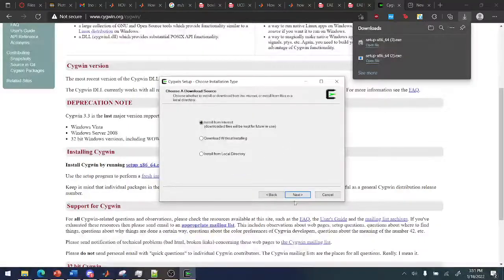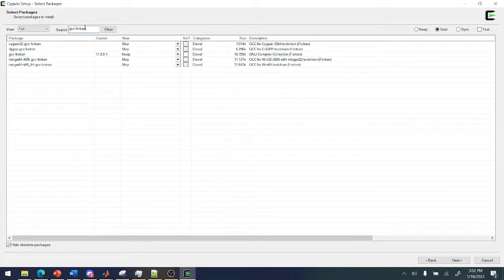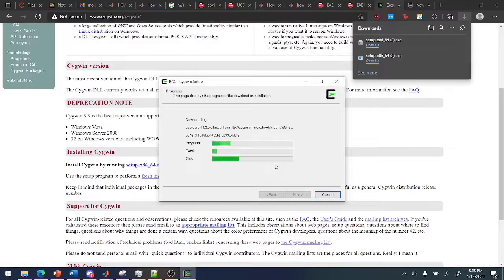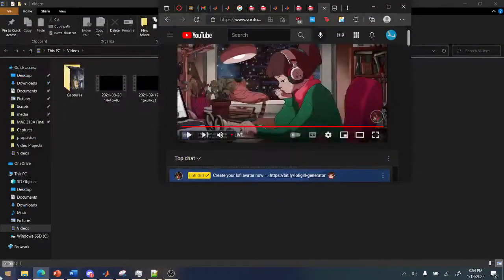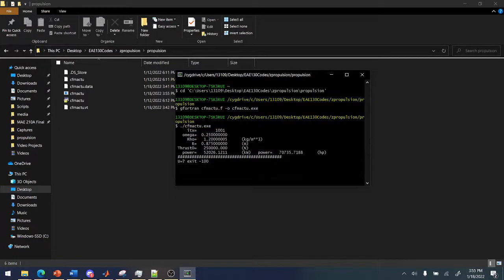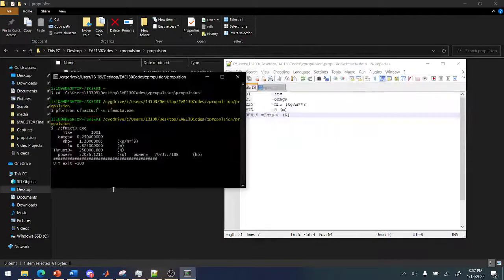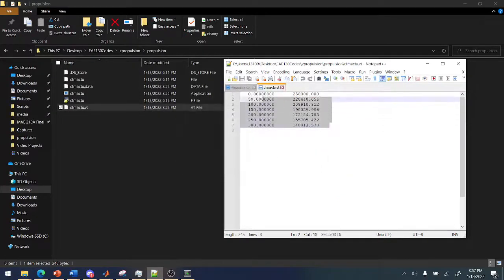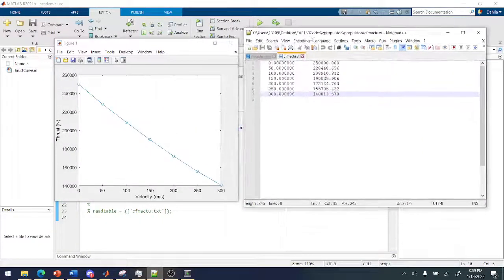EAE 130A Tutorial: Using Cygwin to Run Fortran on Windows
Sorry for the haste/scrappiness, I uploaded this in one take but I hope that this helps everyone get Cygwin running on their computer. For an example, I ran cfmactu.f and showed how to plot/use it.